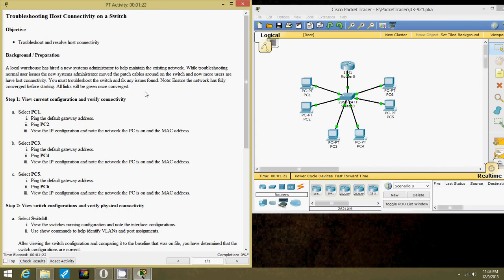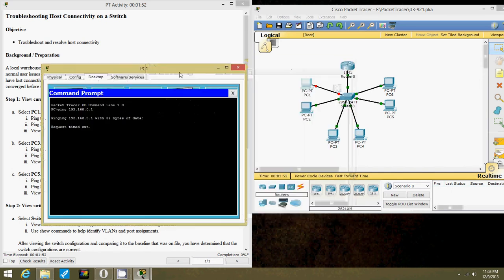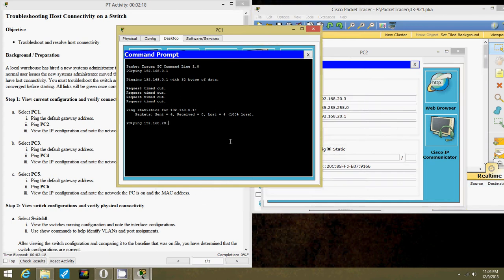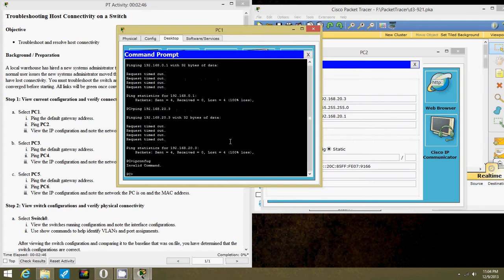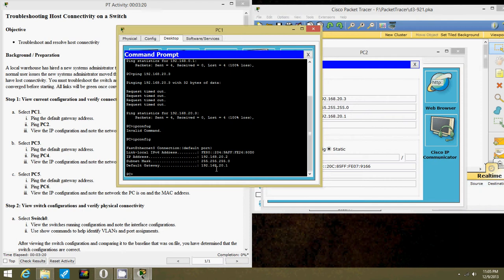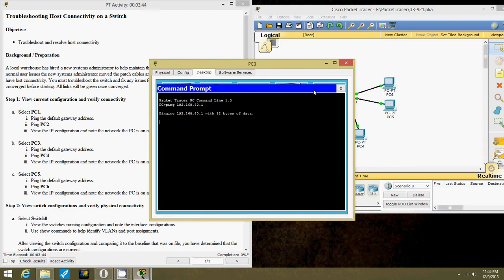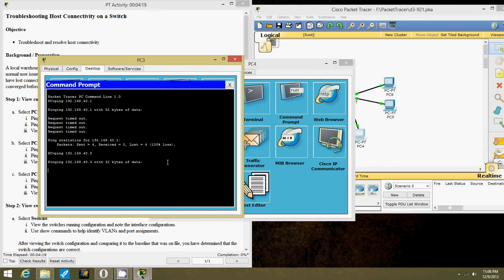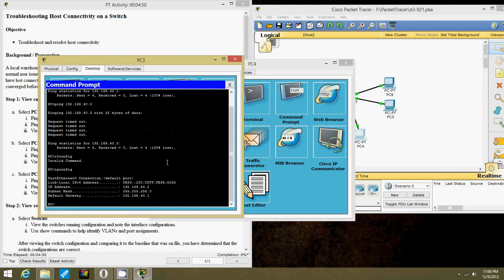Troubleshooting Host Connectivity on a Switch PT 18